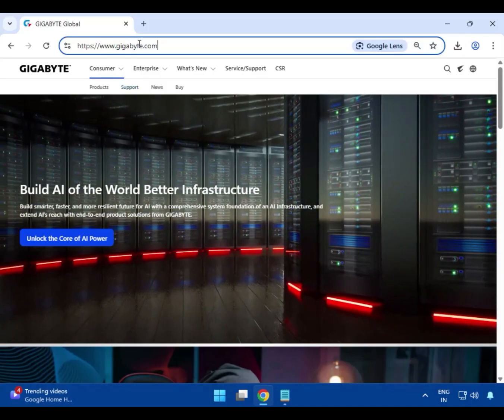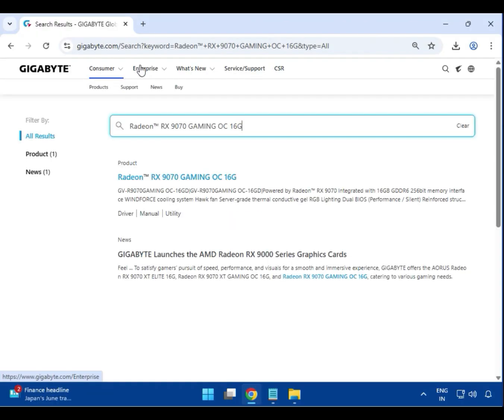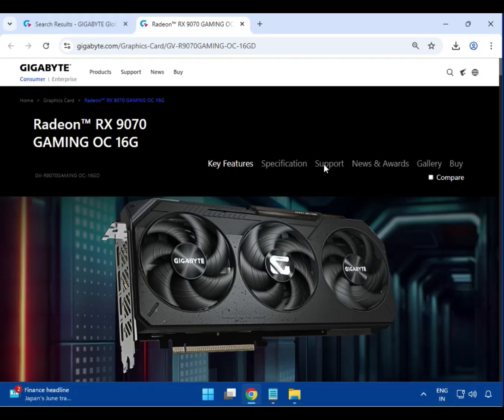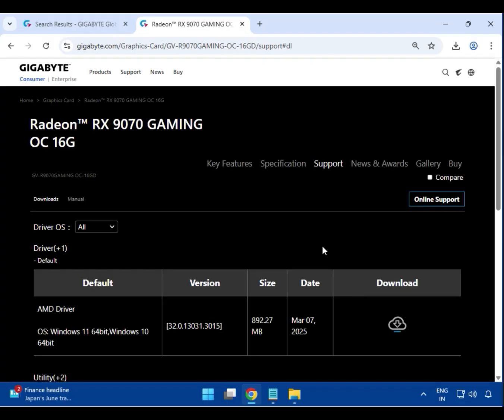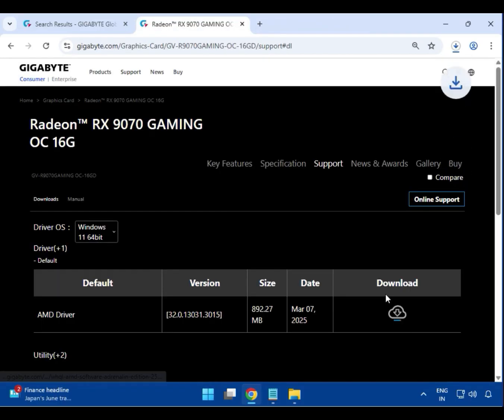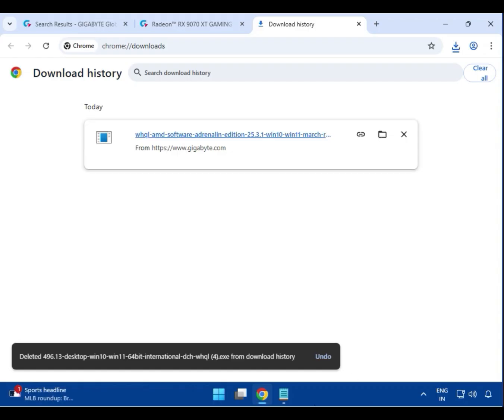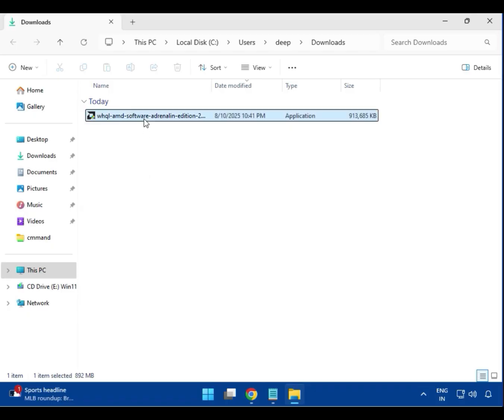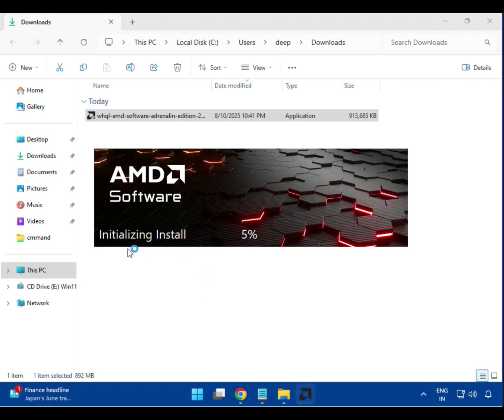Radeon™ RX 9070 GAMING OC 16G Drivers (Gigabyte GAMING OC 16G) – Full Tutorial